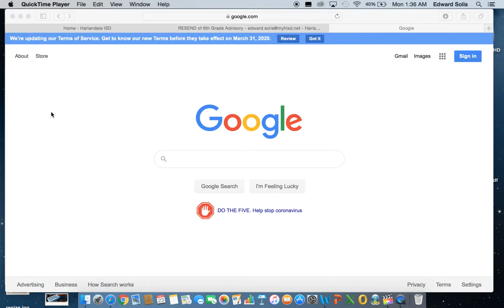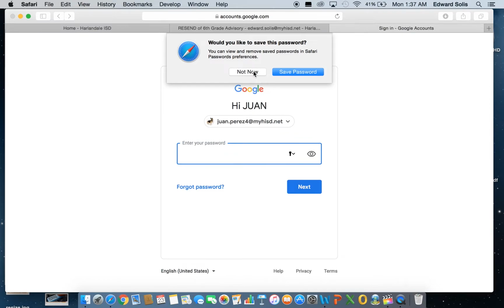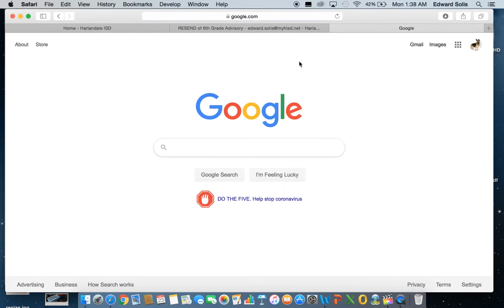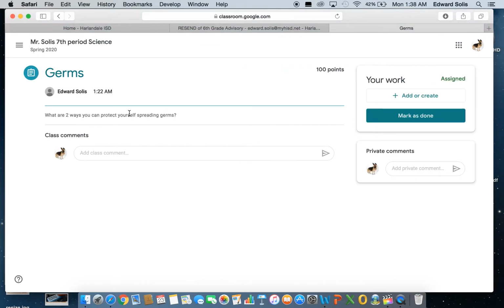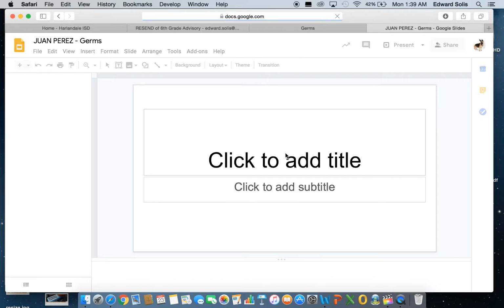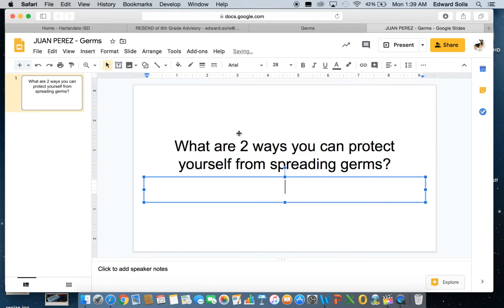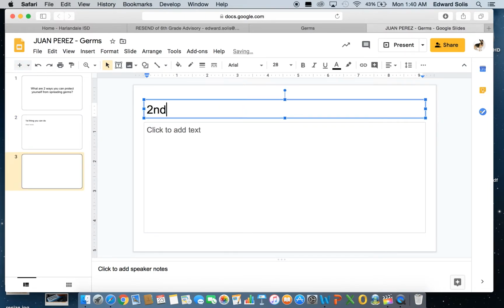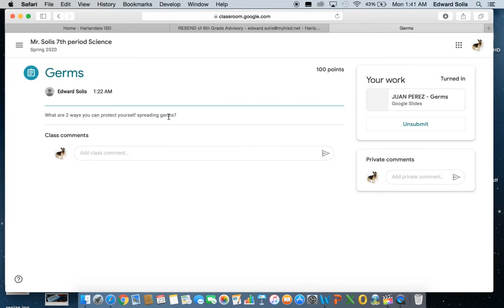google classroom instructions